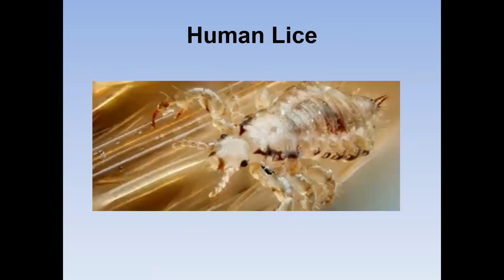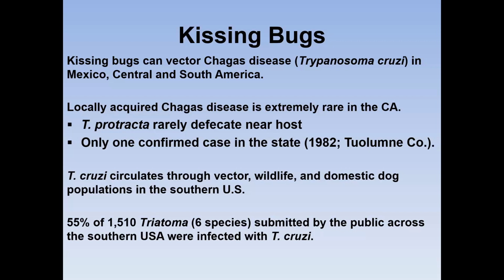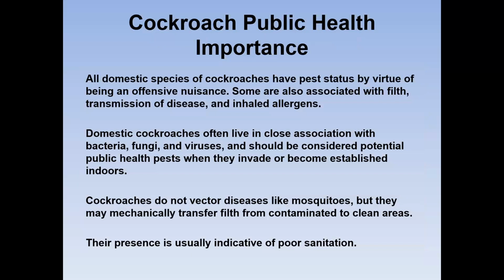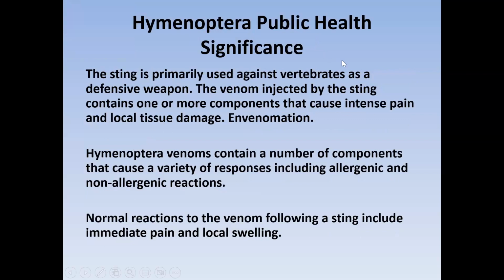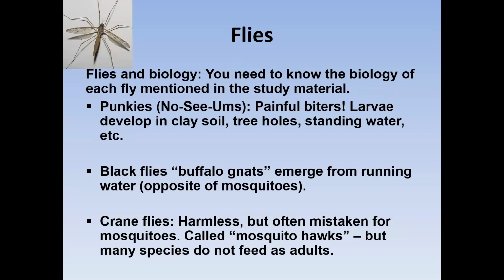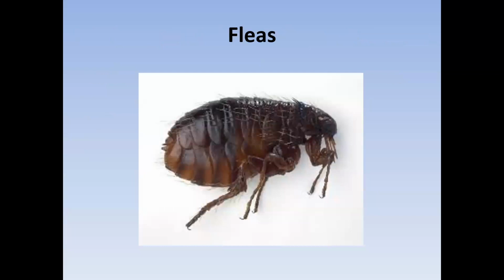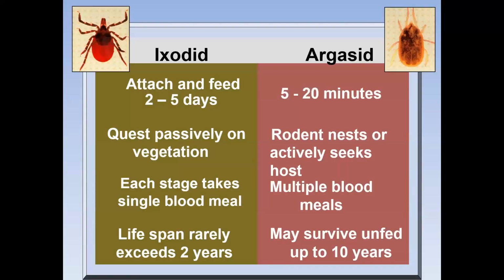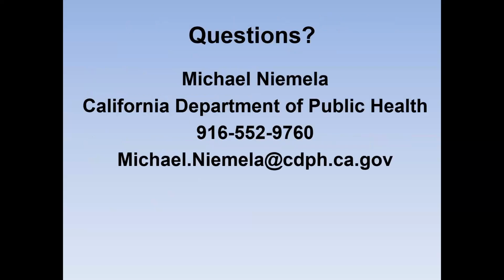Vector Control Certification Exam Review Session-Category C-2023